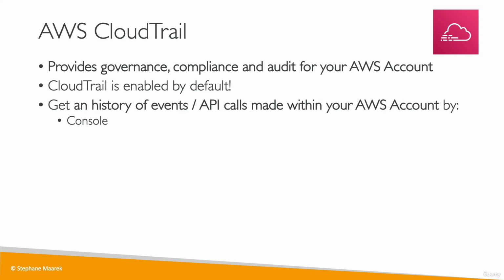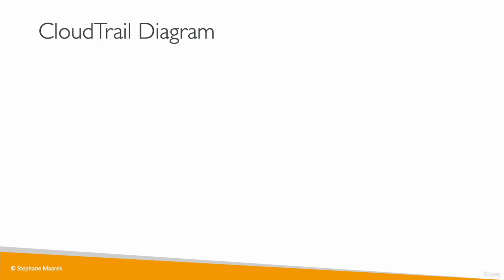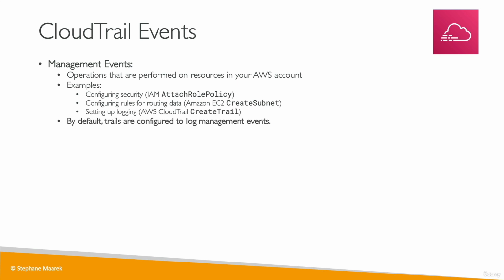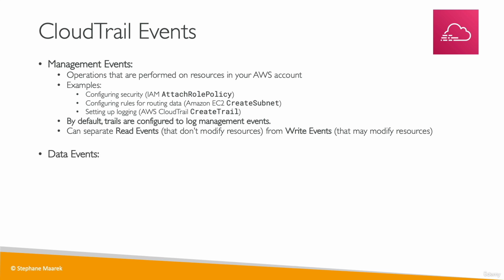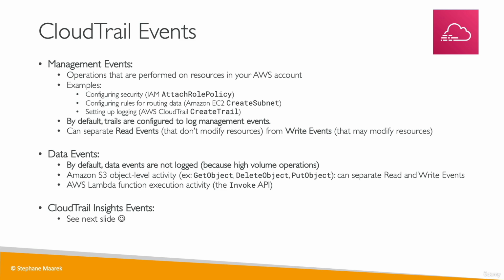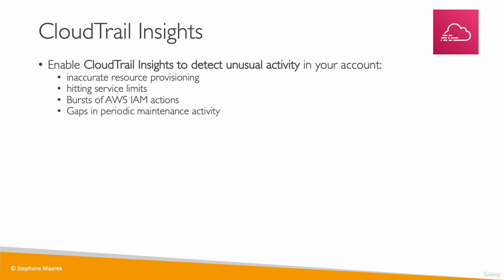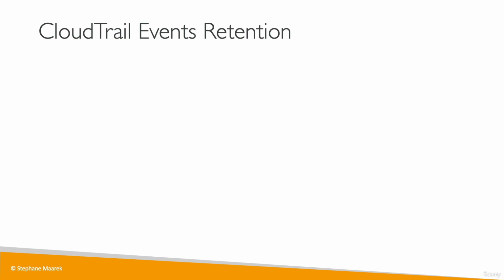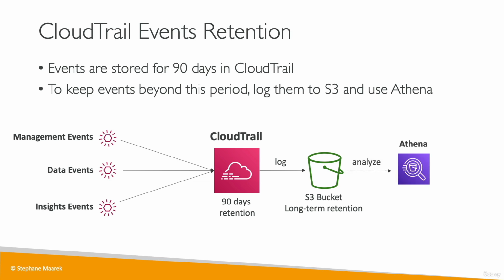04 001 CloudTrail